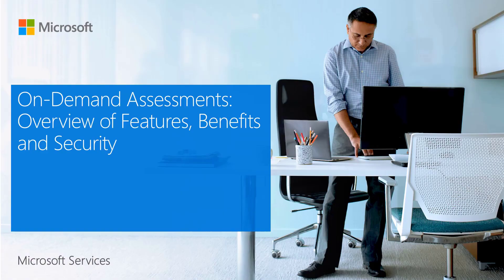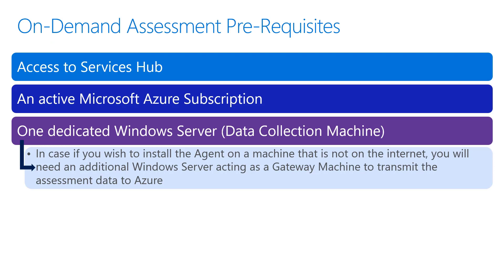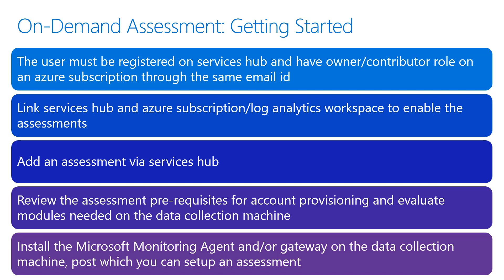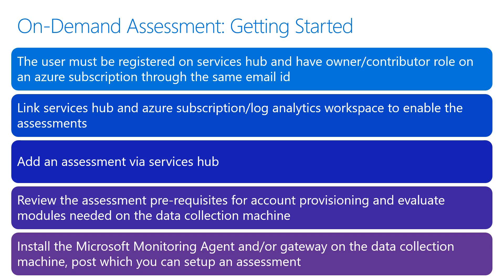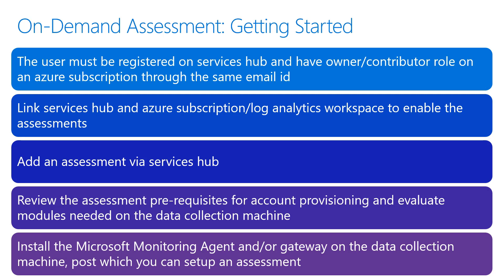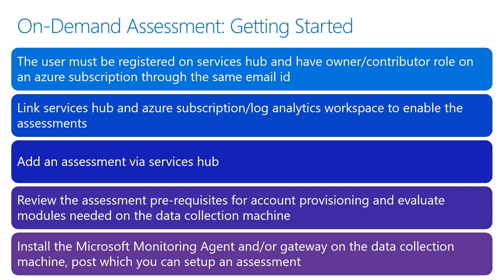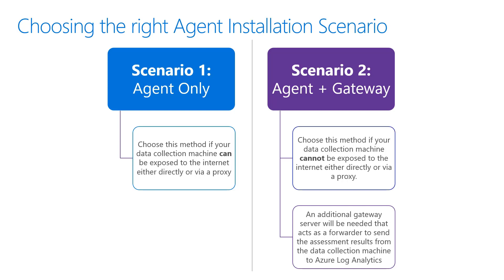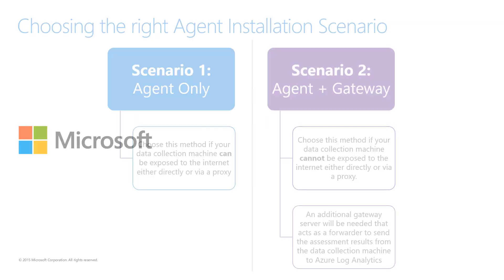On Demand Assessment Pre-Reqs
In this video, we will explain the pre-requisites needed to setup an on-demand assessment and show you how to get started with running an on-demand assessment.